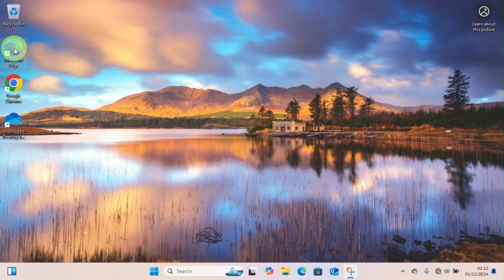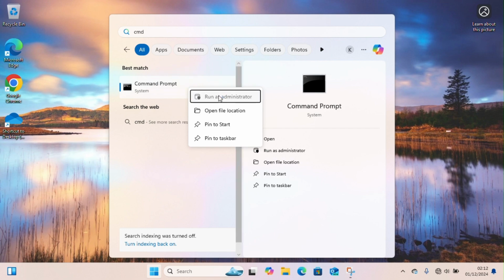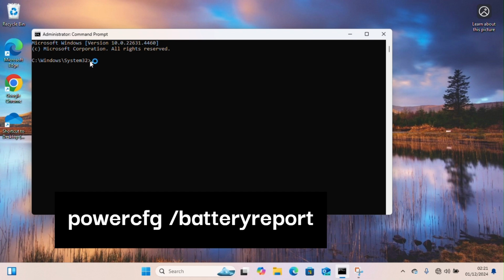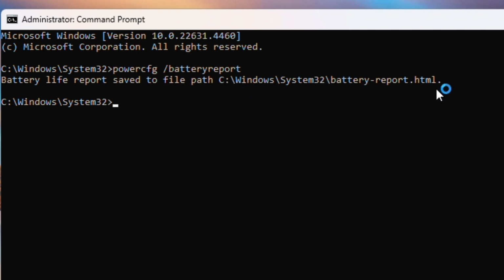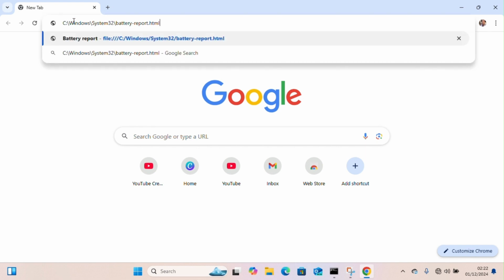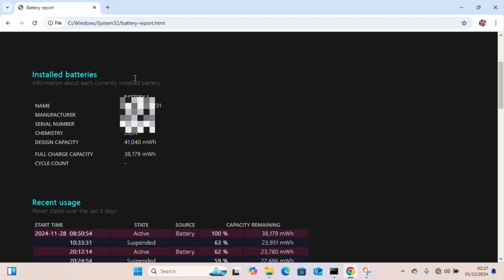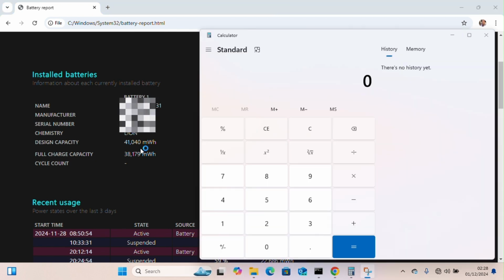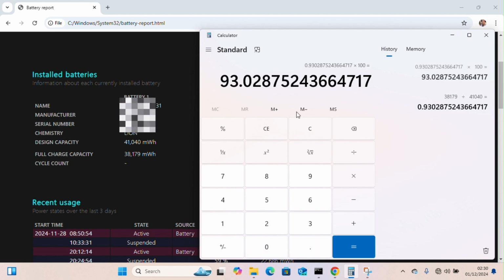How to Check Battery Health of HP Laptop in 2024 - See Battery Health in Windows 11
In this video tutorial, learn how to check battery health of HP Laptop in 2024 and 2025 in easy steps. Battery health plays important role when it comes to the efficiency in use of any PC. A computer with battery health of 90% lasts longer than one with health of 60% when in use. This is an important factor to consider when you are buying a new laptop, PC, or computer for office use. When you are buying a used laptop, this is one of the things you need to consider.

How to Convert Picture from HEIC File Format to JPEG or PNG Using an iPhone or Laptop - Full Guide

The first step is to click the start button of your laptop. Type cmd and right-click on the command prompt app that will show up. Select run as administrator from the options. A notification will show up on your laptop screen asking if you want the program to make changes to your computer. Click on Yes button.

On the command prompt page, type powercfg /batteryreport. After that, press the Enter key of your computer keyboard for a result to be returned. Copy the text that ends in .html, open your web browser and paste the copied text. Click on search button or press the Enter key of your computer keyboard.

From the results displayed on the new page, divide the FULL CHARGE CAPACITY by the value of the DESIGN CAPACITY. From the result, multiply with 100 to get the battery health percentage. Battery life is important in every PC.